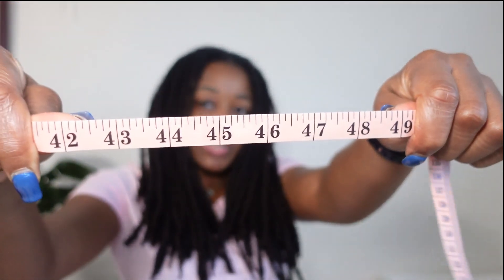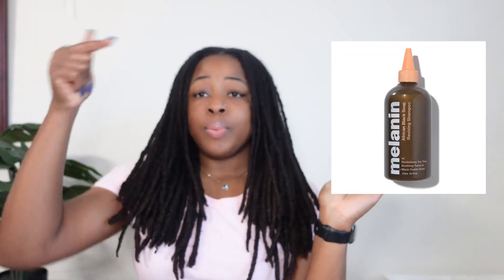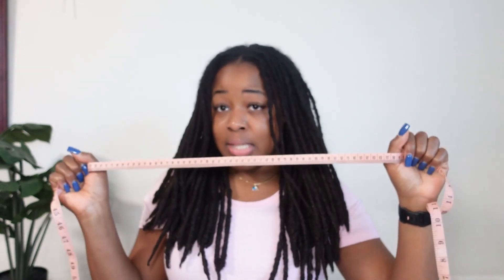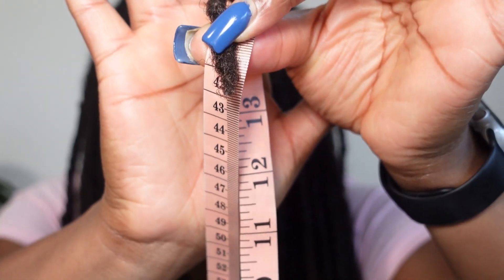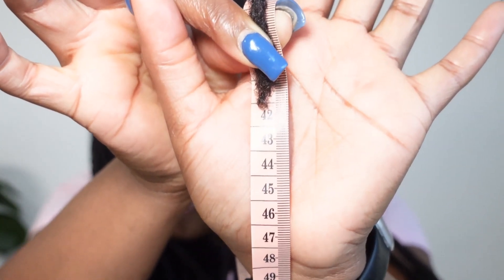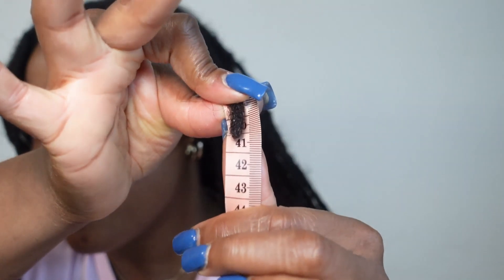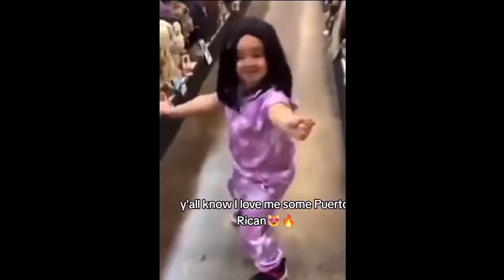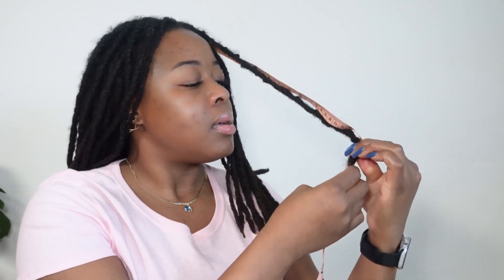MEASURE YOUR HAIR WITH ME! | SoFineee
★ OPEN ME ★

Hey guys!!! Here is a video of me measuring my 4 year old locs. Grab some measuring tape and measure yours with me! No matter the length, and comment it down below with how long you've been growing it.

Melanin Shampoo
Hair Spray Bottle
Vitamin E Oil

Producers IG: @Cellmilli

👗Ebay Storefront

👠 Mercari Storefront:
Sofineee: Get up to $30 off* when you use my code XMHKRW to sign up for Mercari.

💄My Online Boutique On Instagram: SofineeBoutique